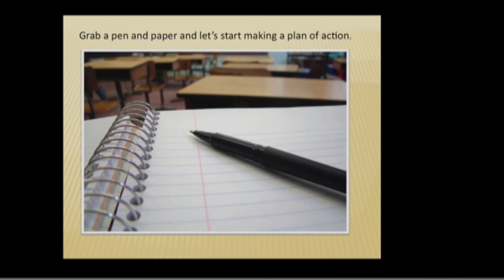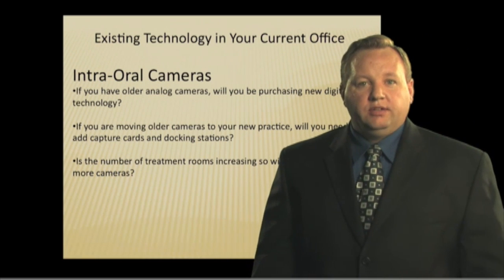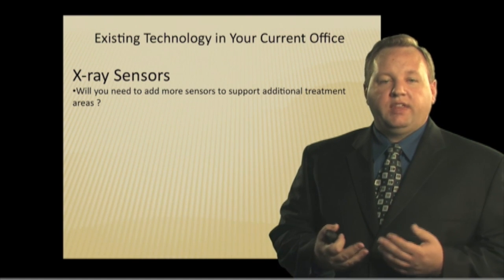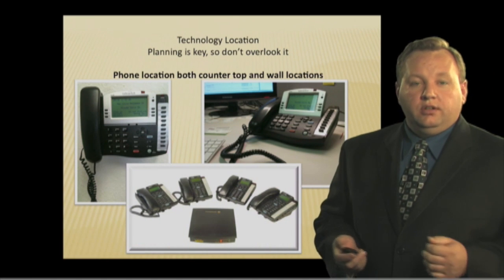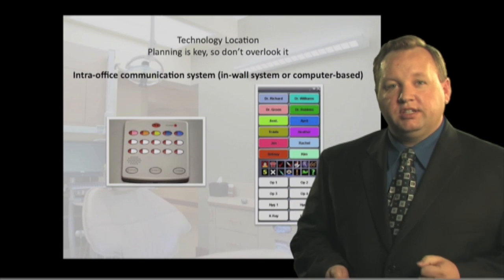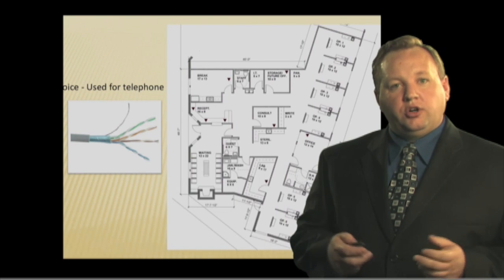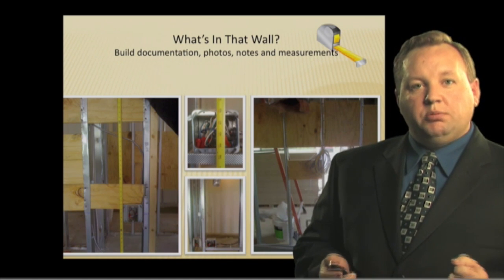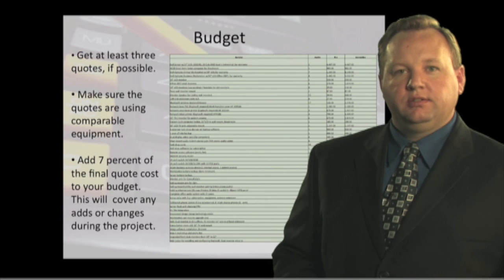Part 7- Technology: Dental Office Design for the Successful Practice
Dental Office Design Course, EnviroMed Design Group 2015
In our seventh and final section of our course, learn about proper technology design and placement for your new dental office.